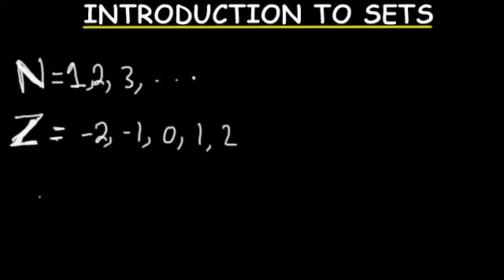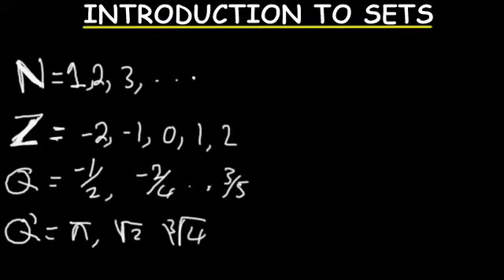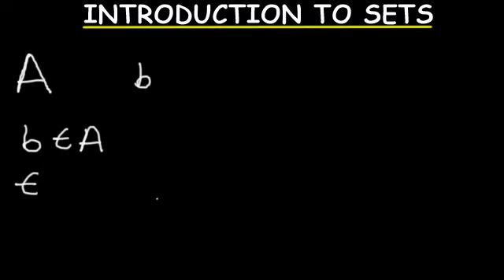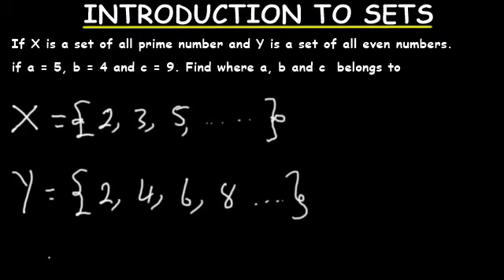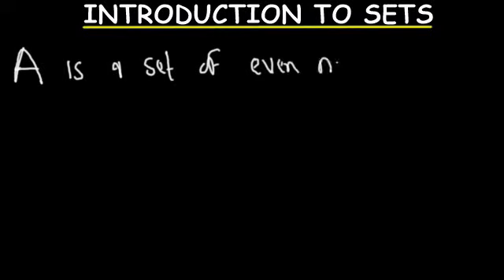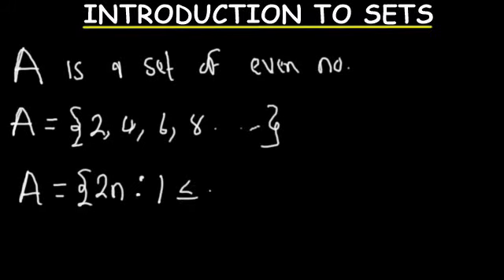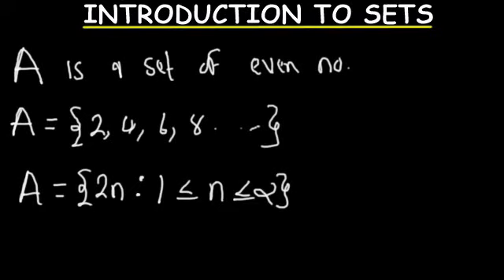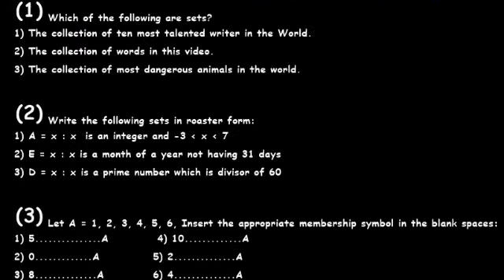INTRODUCTION TO SET THEORY (DISCRETE MATHEMATICS) Membership, Element And Description Of A Set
This video explains the basic introduction to set theory, element, membership and how to represent or describe sets.
This video include plenty of examples and practice problems.